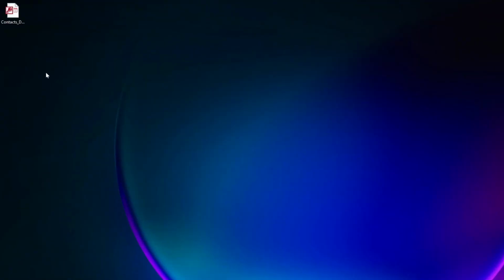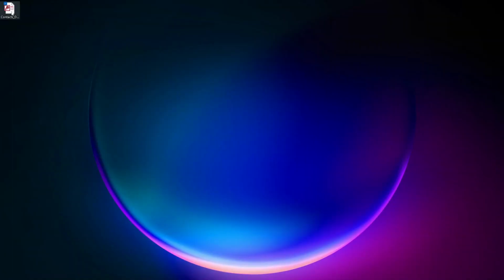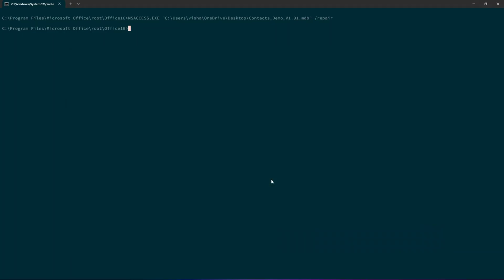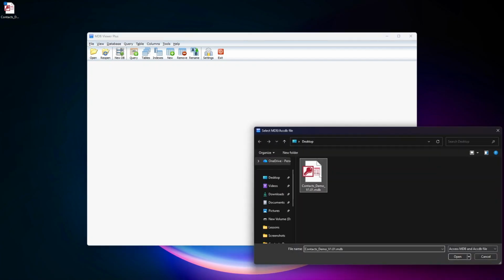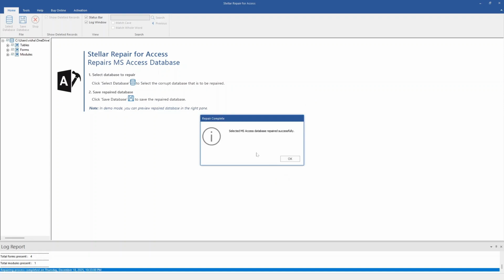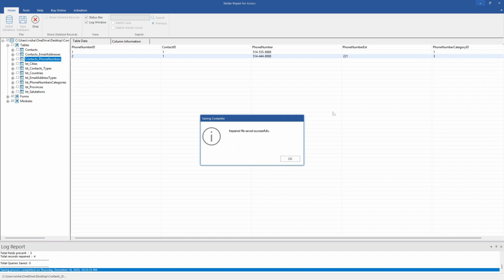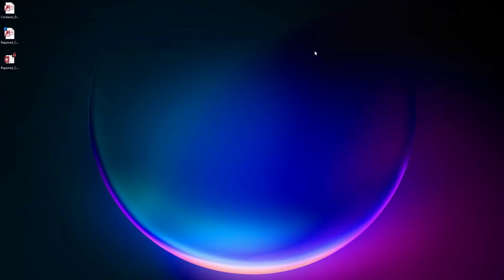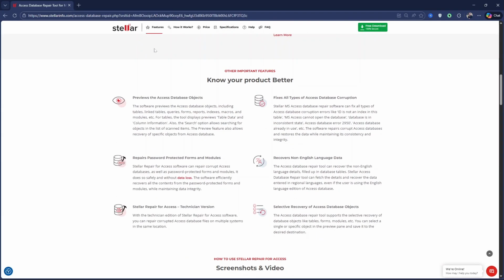Compact and Repair Not Working in MS Access | How to Fix Corrupt MDB & ACCDB (2026)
Compact and Repair not working in MS Access can prevent an MDB or ACCDB file from opening and may cause Microsoft Access to freeze or crash. This usually indicates database corruption.

This video explains how to repair a corrupt MS Access database when the built-in Compact and Repair utility fails. It first attempts repair using the MS Access command-line option and then demonstrates a reliable alternative method using Stellar Repair for Access.

Topics Covered:
- Compact and Repair not working in MS Access
- MS Access database not opening or becoming unresponsive
- “Cannot open database” and unrecognized format errors
- Repairing corrupt MDB / ACCDB files
- Recovering tables and data from a damaged Access database
- Repair Method Shown

Timestamp:
0:00 Problem: Access database not opening/Compact and Repair not working
0:38 Compact and Repair via command line (/repair)
1:26 Compact and Repair failed/Access crashes.
1:40 Repair using Stellar Repair for Access.
2:20 Preview recovered tables & data.
2:45 Open repaired database in MS Access.

When Compact and Repair does not work, Stellar Repair for Access scans the corrupt database, previews recoverable objects, and saves a repaired file that can be opened normally in Microsoft Access.

Important Notes
Always keep a backup copy of the Access database before attempting any repair.
Use third-party repair tools only when Compact and Repair fails or Access cannot open the database.